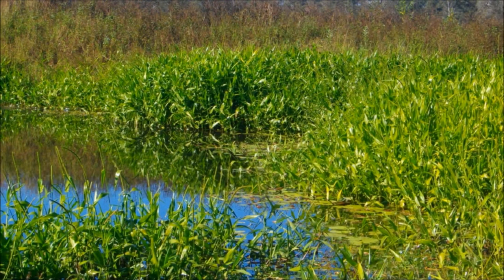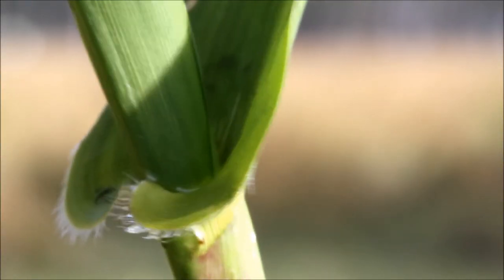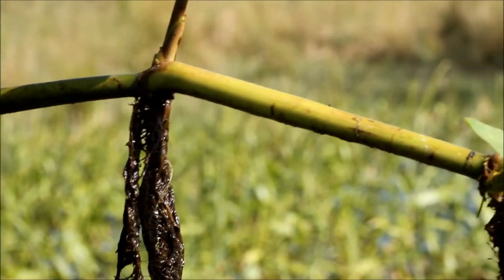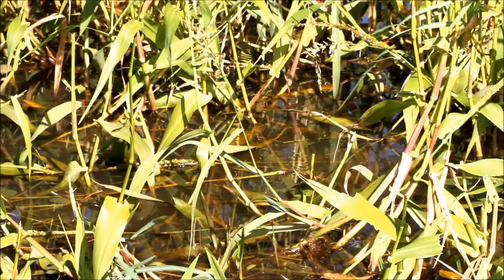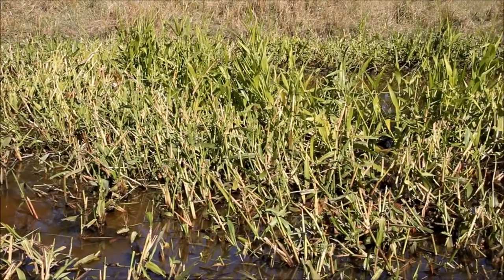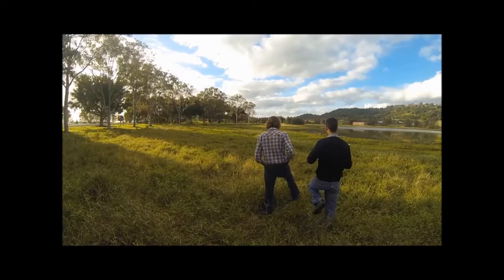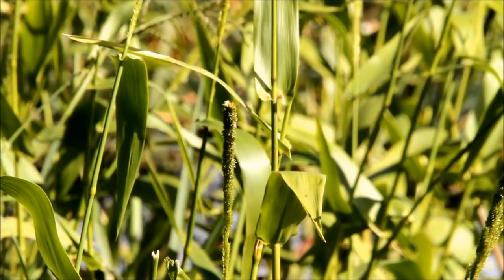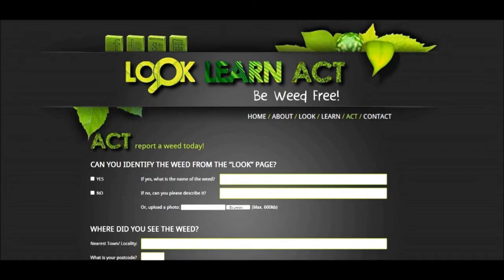Hymenachne Identification Far North Coast Weeds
This is an identification video for Hymenachne (Hymenachne amplexicaulis) constructed by Far North Coast Weeds, in conjunction with the North Coast weeds Advisory Committee's Look Learn Act campaign.

Look Learn Act: Looklearnact.com